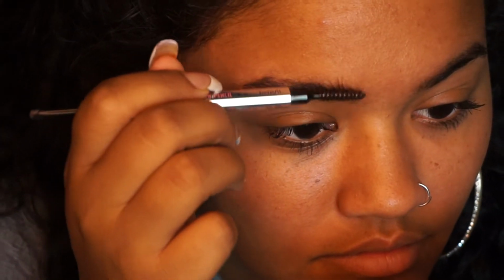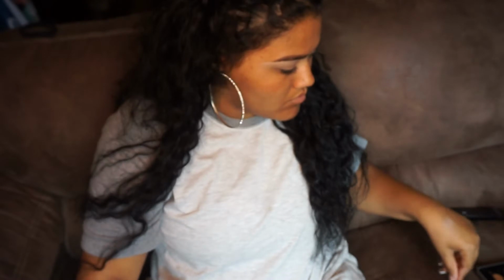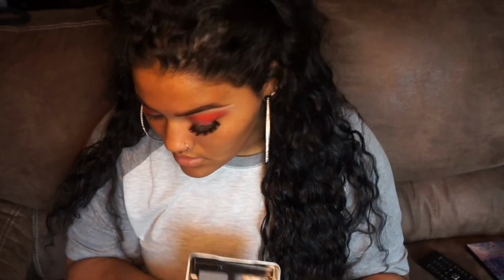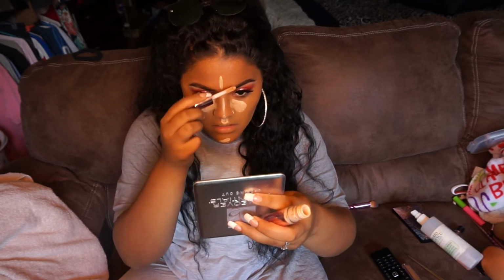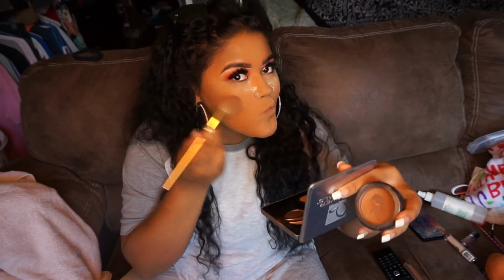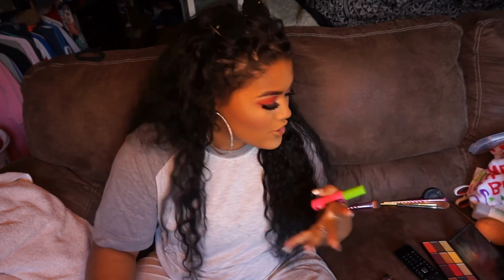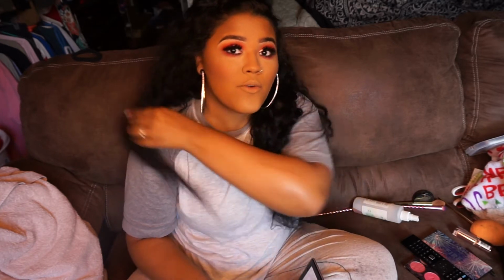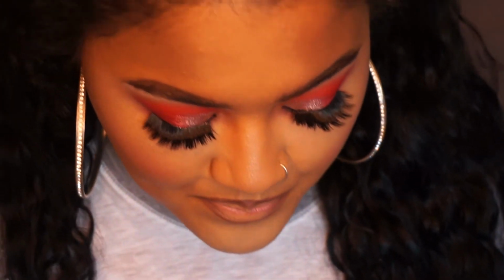GRWM: Smokey Red Eye with NYX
Makeup Revolution concealers
NYX Fire Palette
Lashes
Kat Von D foundation
Laura Mercier Powder
Mac blunt bronzer
Amrezy highlight
Mario Badescu Facial Spray
NYX lip pencil

Kisma- We are